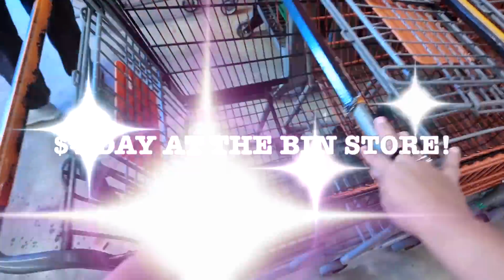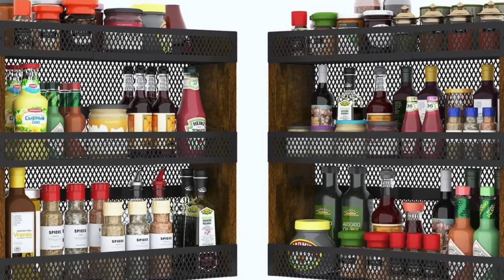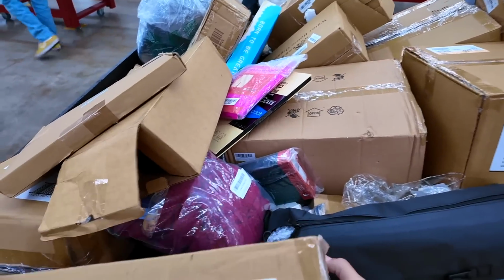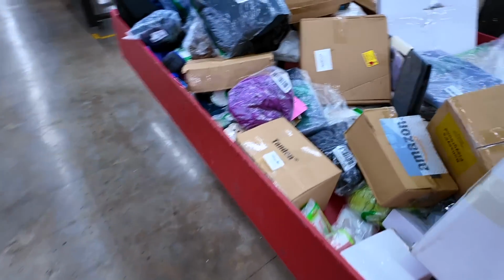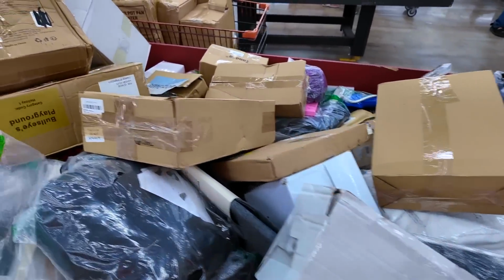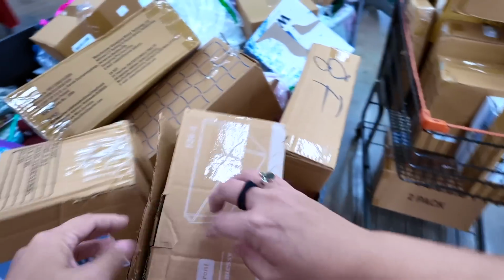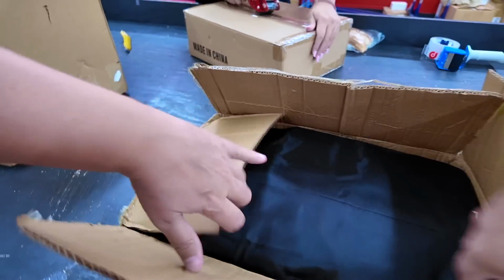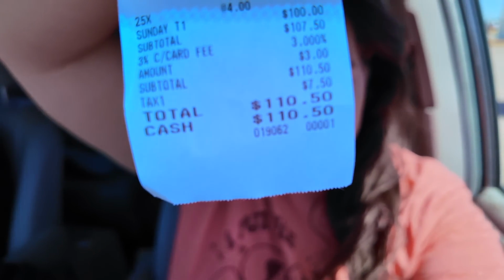Liquidation Haul SO BIG I Had to Check Out TWICE!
Today everything at the bin store was only $4!! I found so many items I had to check out twice! Let's see what I found to sell online while working from home!

(inventory updated by 8pm cst every Sunday!)

My eBay store link (PLEASE DO NOT Message via eBay unless it has to do with making a purchase on eBay)

$25 off with code: LINDEY25